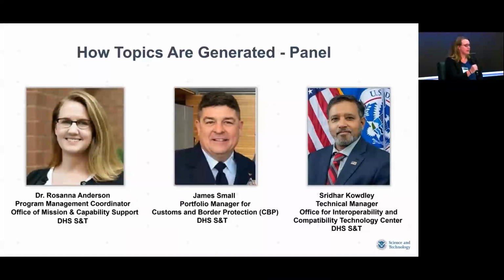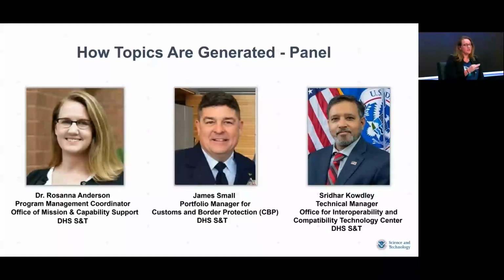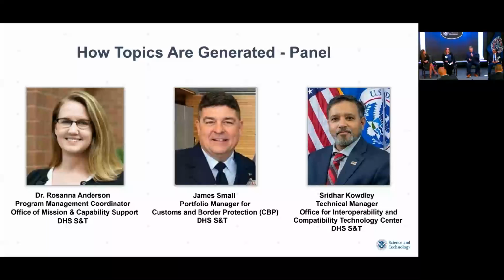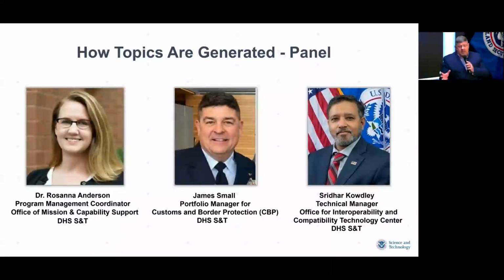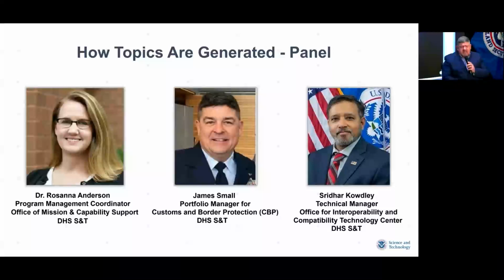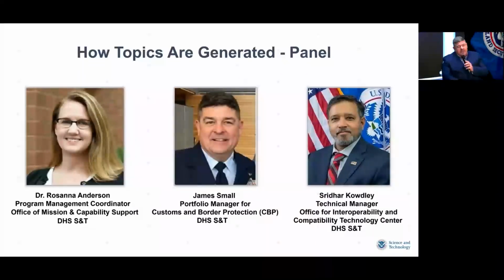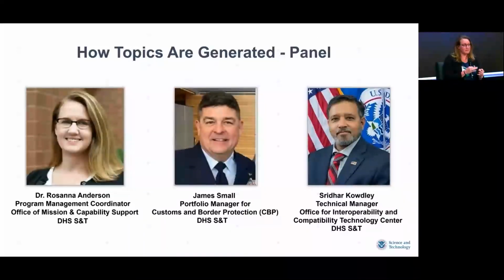How are LRBAA Topics Generated?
During LRBAA Industry Day, DHS Science and Technology (S&T) Topic Managers and Program Managers shared valuable insights into how topics are developed for the Long-Range Broad Agency Announcement (LRBAA). Attendees gained valuable information about the LRBAA’s goals, purpose, submission process, and available resources. The session also highlighted the 23 open topics under LRBAA 24-01, spanning six mission areas.